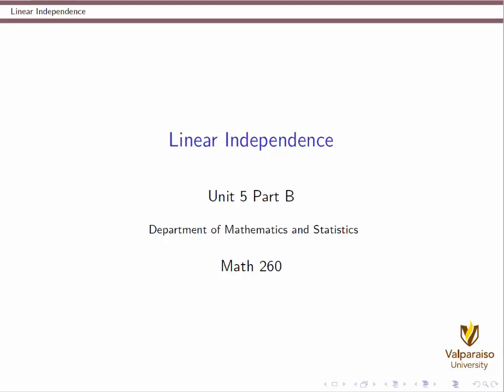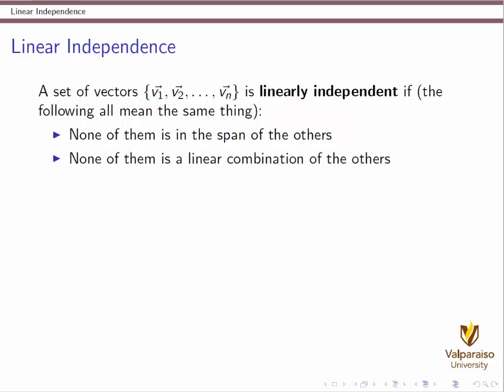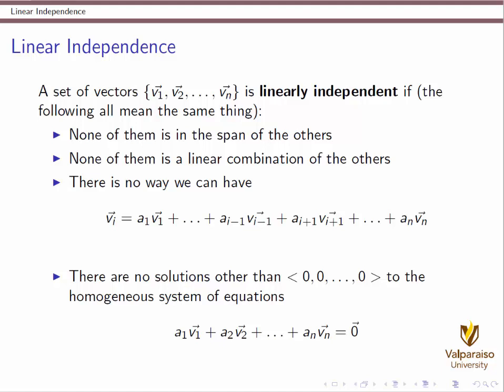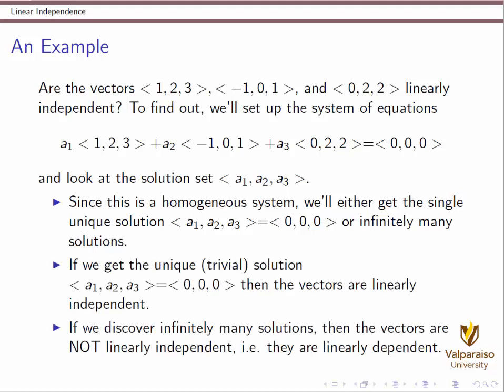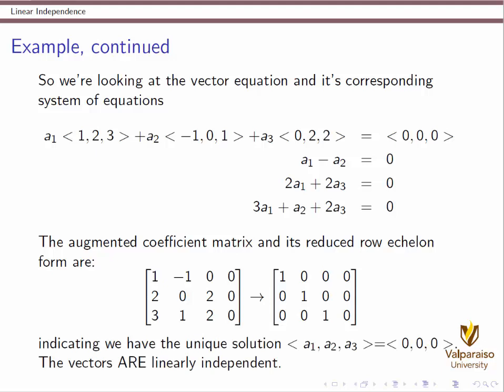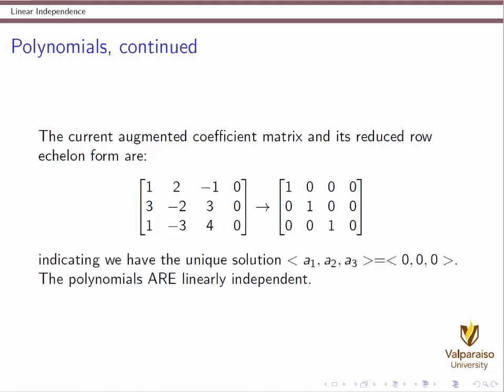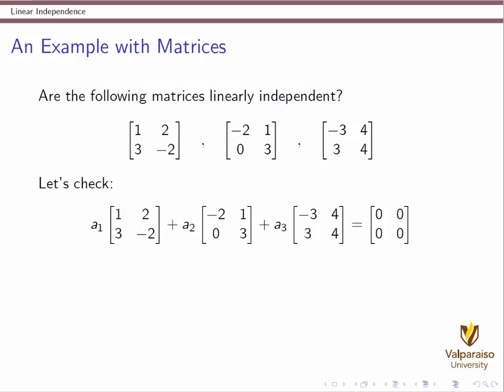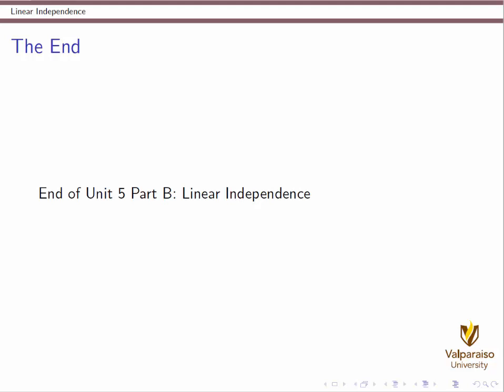Linear Algebra Junior Unit 5 Part B - Linear Independence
How to determine if a set of vectors are linearly independent.